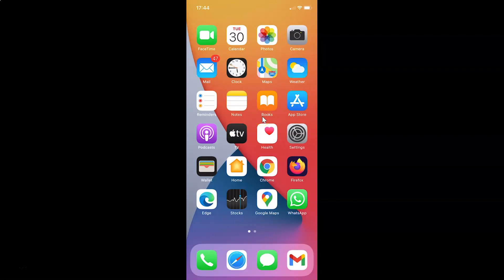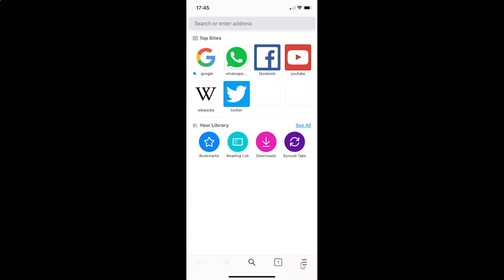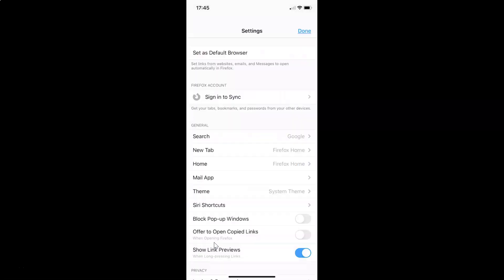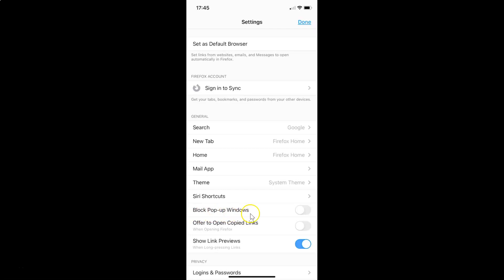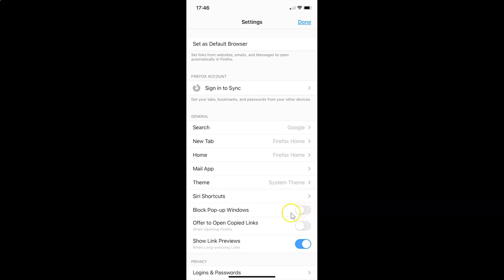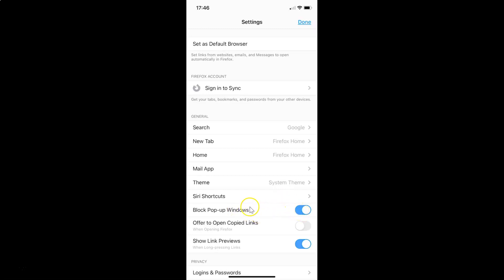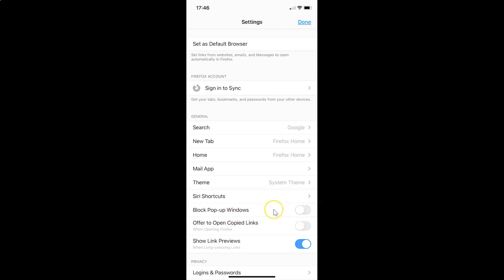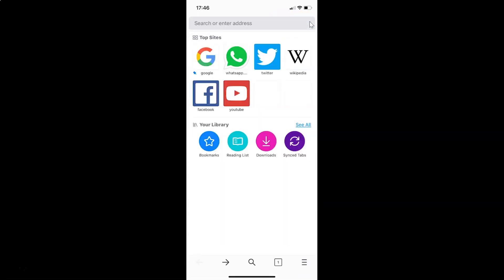How to Enable/Disable 'Block Pop-up Windows' in Firefox Browser for iPhone?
Hi guys, In this Video, I will show you 'How to Enable/Disable Block Pop-up Windows in Firefox Browser for iPhone.'